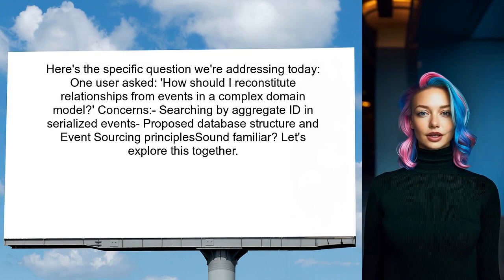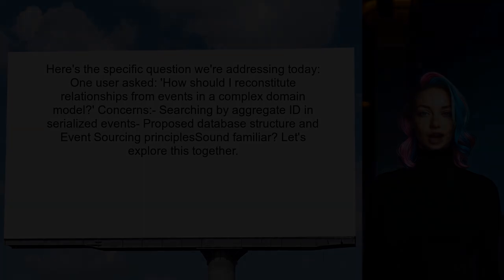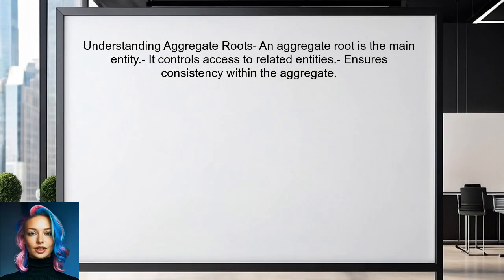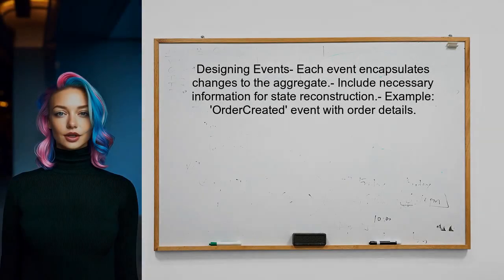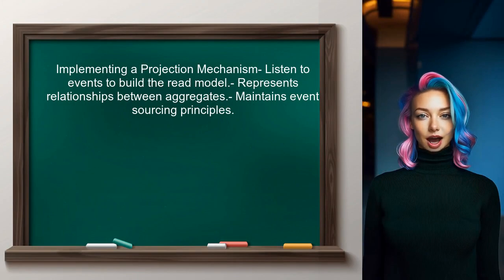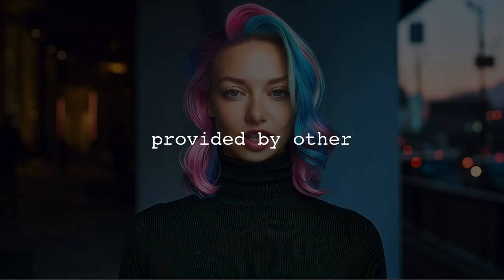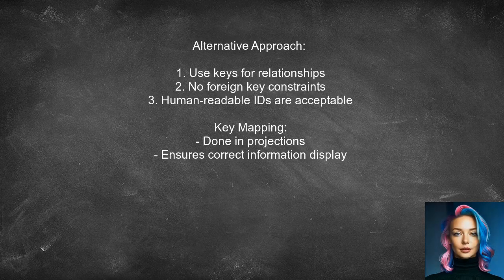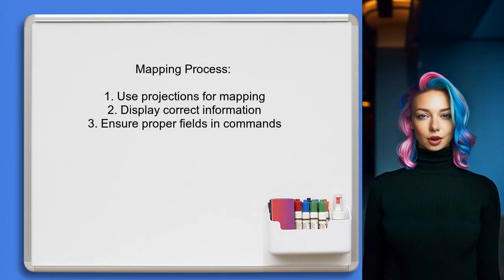Mastering Aggregate Relationships in Event Sourcing: Best Practices Explained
In this video, we delve into the intricate world of aggregate relationships within event sourcing, a powerful architectural pattern for managing state in complex systems. Understanding how aggregates interact is crucial for building scalable and maintainable applications. Join us as we explore best practices, common pitfalls, and practical strategies to effectively master these relationships, ensuring your event-sourced systems are robust and efficient.

Today's Topic: Mastering Aggregate Relationships in Event Sourcing: Best Practices Explained

Related to: aggregaterelationships, eventsourcing, bestpractices, masteringeventsourcing, eventsourcingtutorial, datamodeling, softwarearchitecture, event-drivenarchitecture, cqrs, domain-drivendesign,